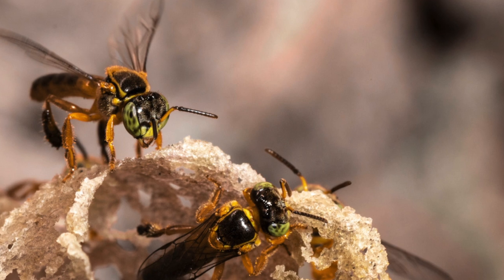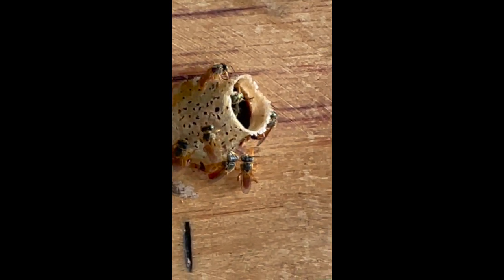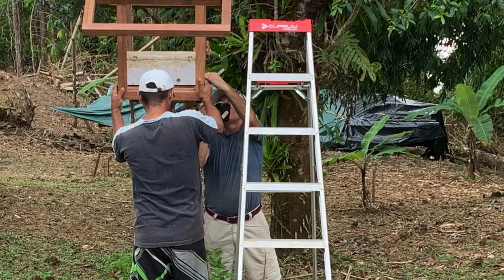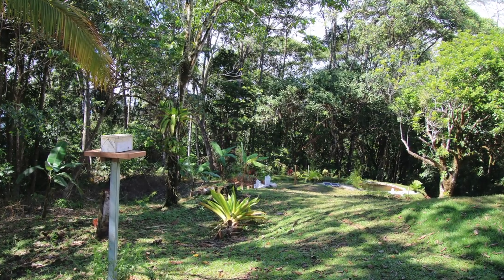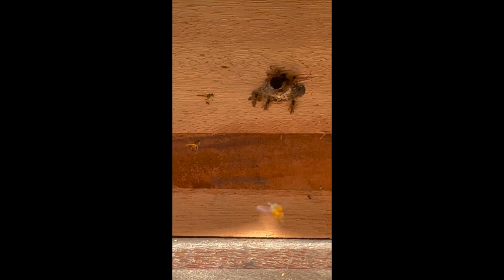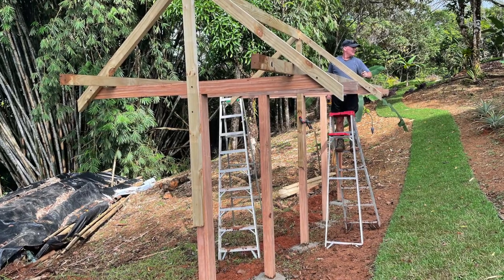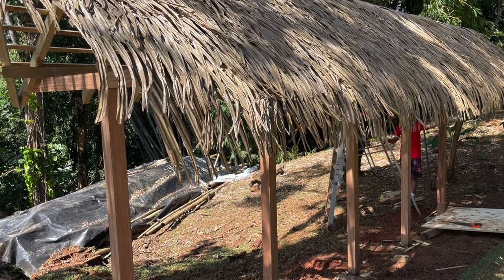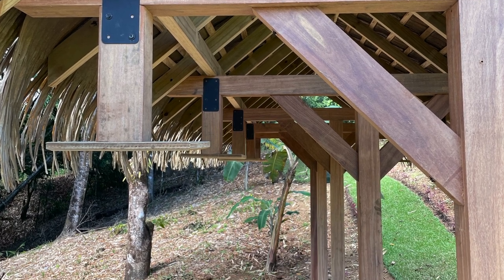Stingless Mariola Bees Part 1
The setting up of a Mariola Stingless Bee Hive and Bee House in Golfito Costa Rica, a film by Look Adventures